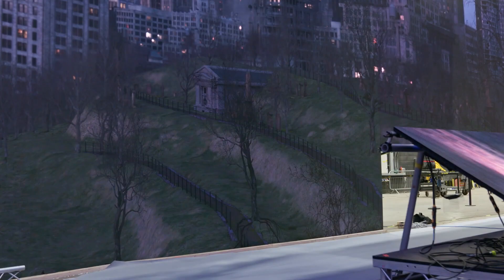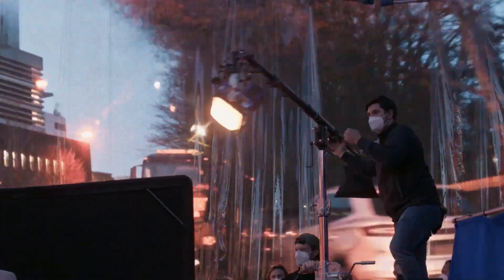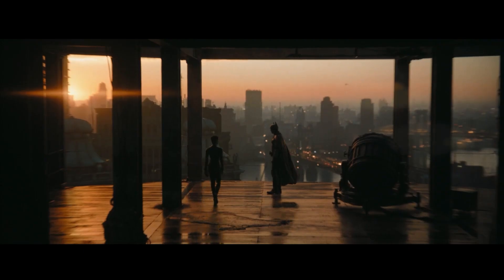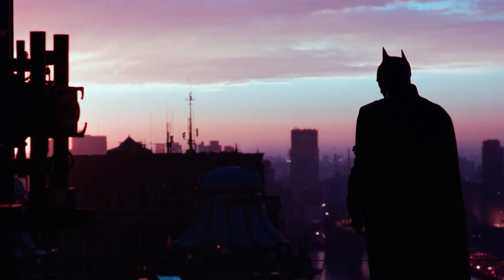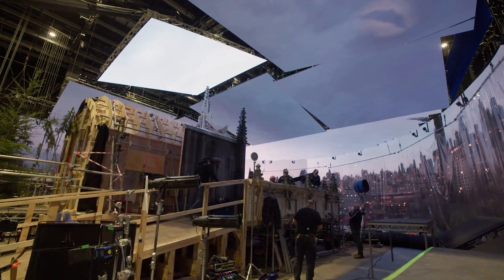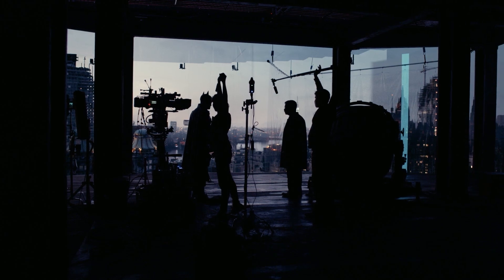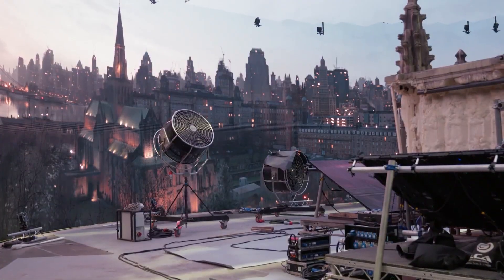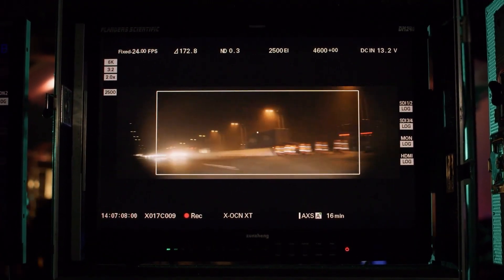THE BATMAN (2022) | Gotham City Featurette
The Batman "Gotham City" Featurette
Directed by Matt Reeves and starring Robert Pattinson, Zoë Kravitz, Andy Serkis, Peter Sarsgaard, Jeffrey Wright, Paul Dano, Colin Farrell.

When the Riddler, a sadistic serial killer, begins murdering key political figures in Gotham, Batman is forced to investigate the city's hidden corruption and question his family's involvement.